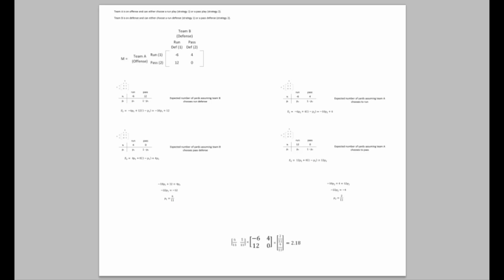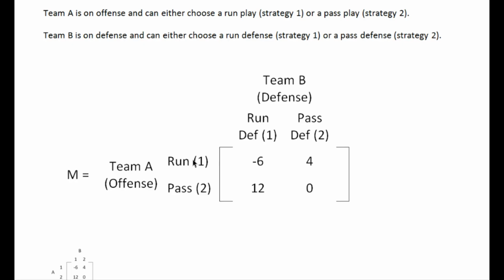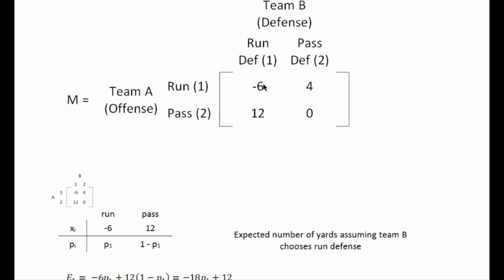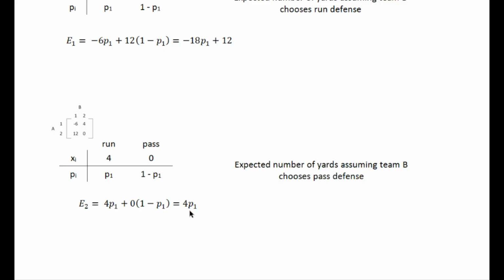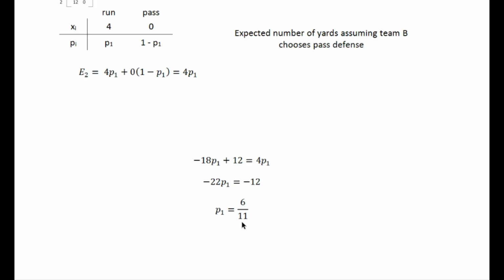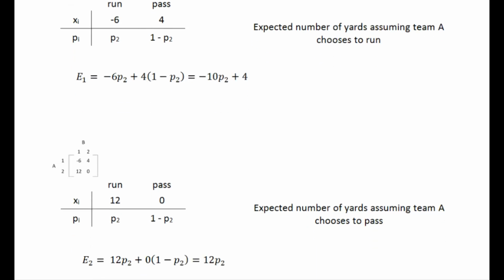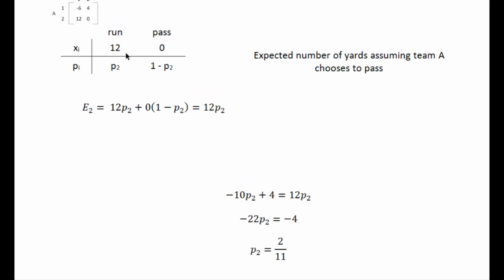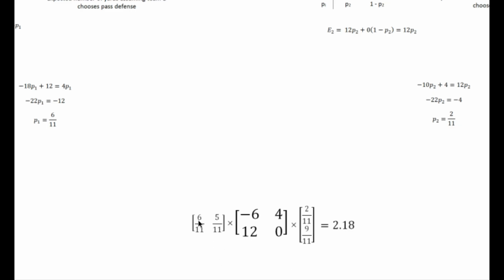Mixed Strategy Games